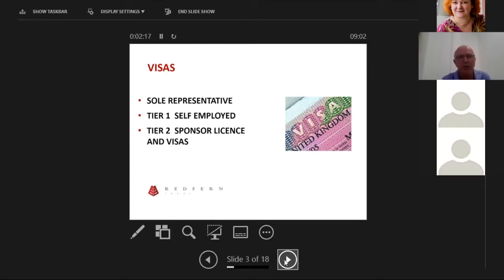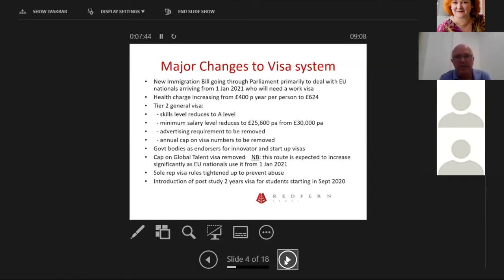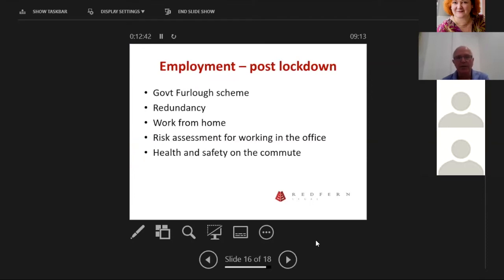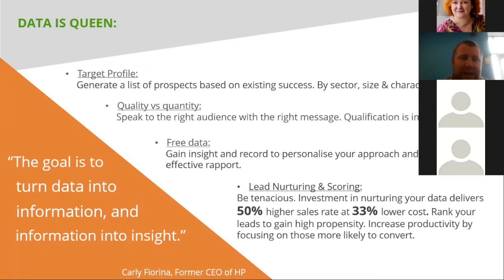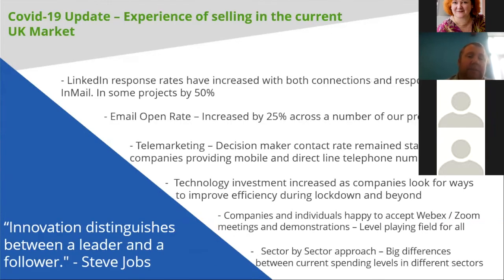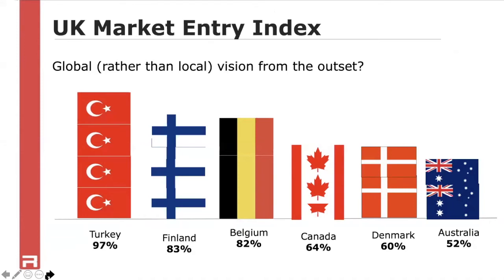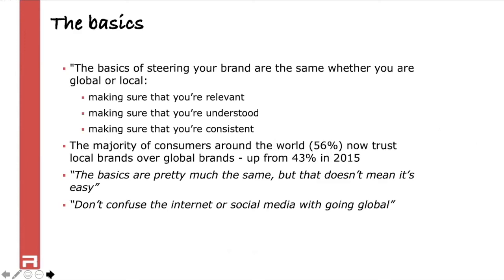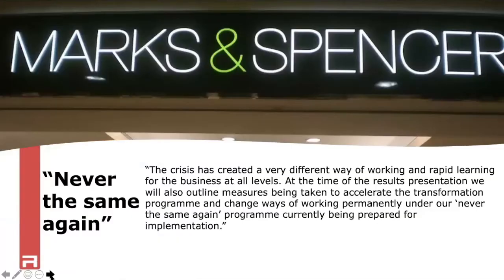Webinar 30 June 2020 The UK as a destination for international companies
Co hosted with James Blakemore of JMB Partnership and Tom Redfern of Redfern Legal.